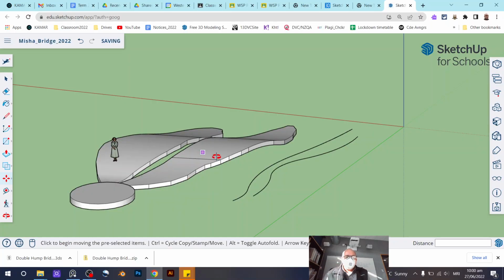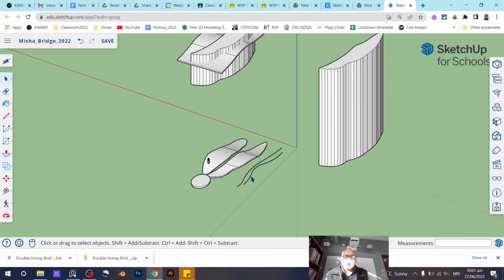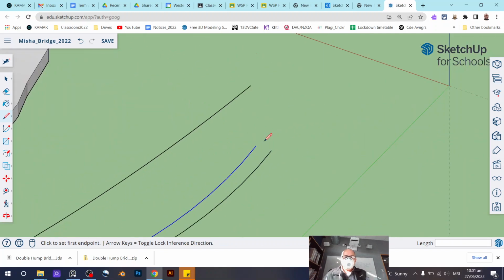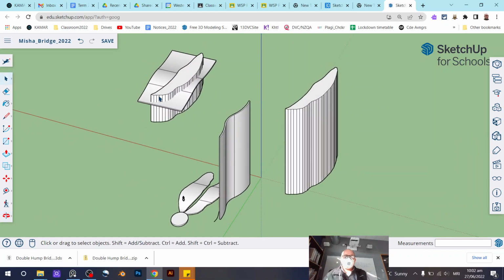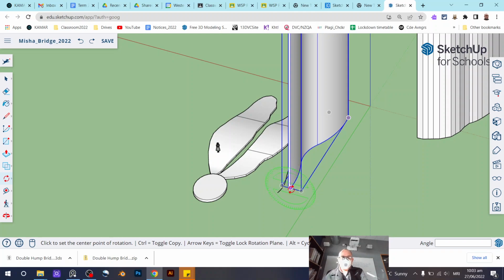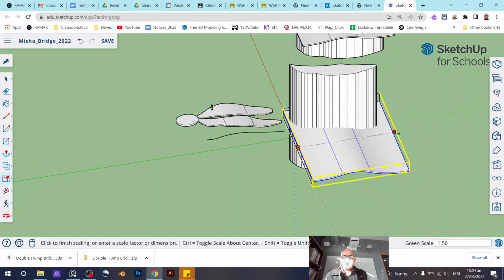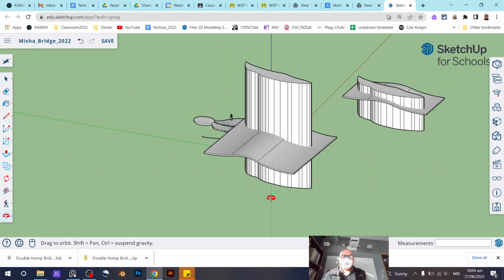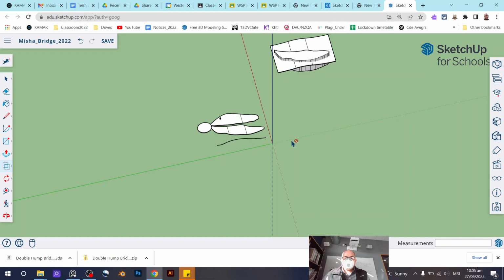SketchUp Intersect tool Tutorial 2022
This SketchUp tutorial shows you how to use the solid modelling tools in SketchUp for schools to intersect two opbjects.
It assumes some knowledge of basic SketchUp opperations.